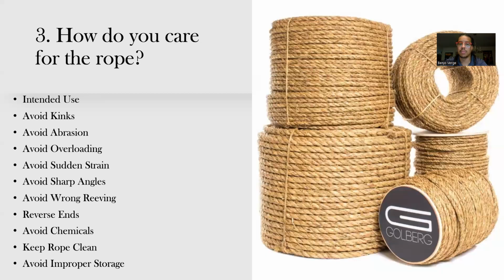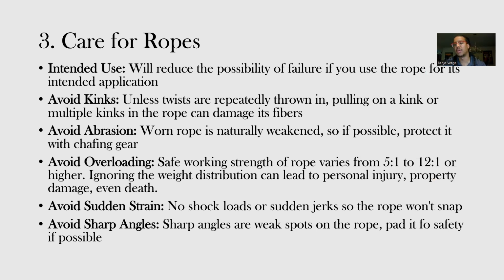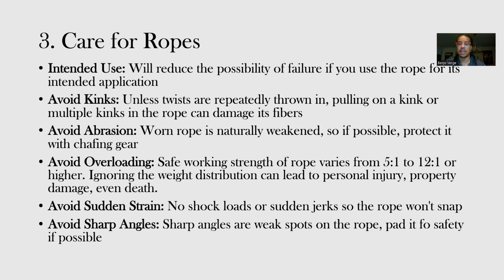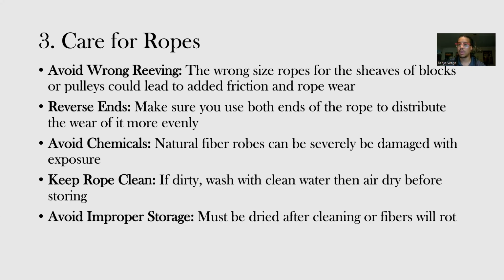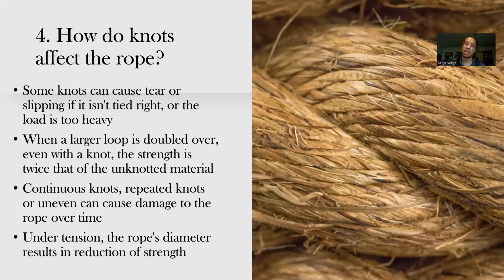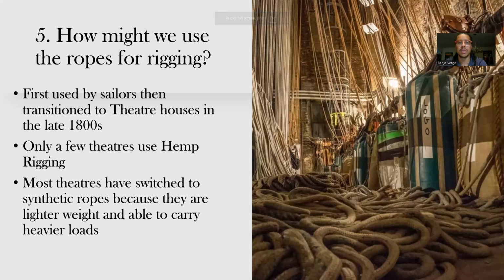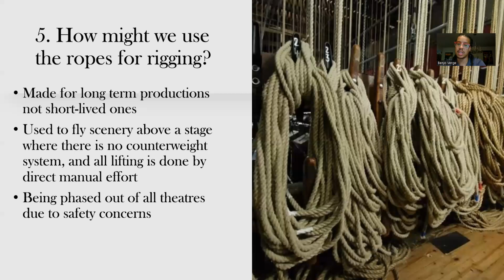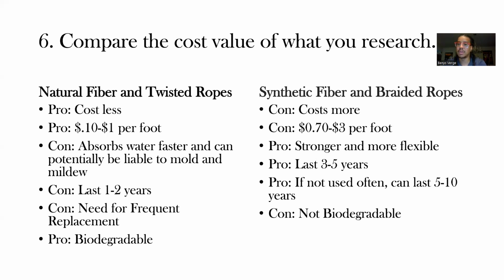Natural Fibers & Twisted Ropes: Rigging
By Benjo Verge and Miranda Munson